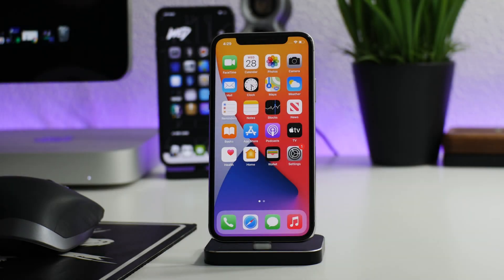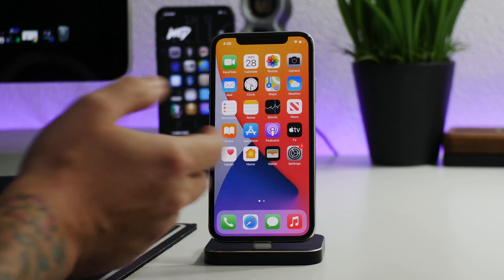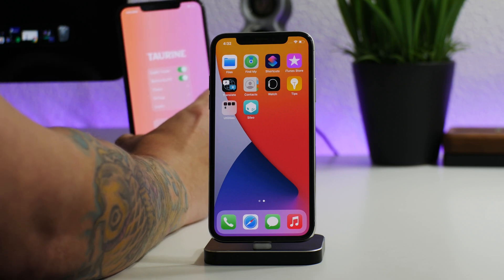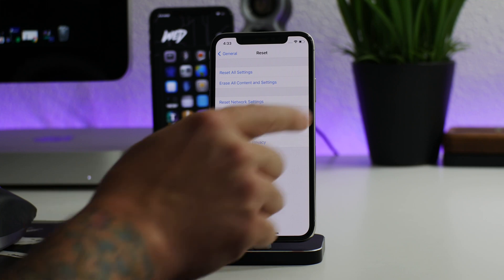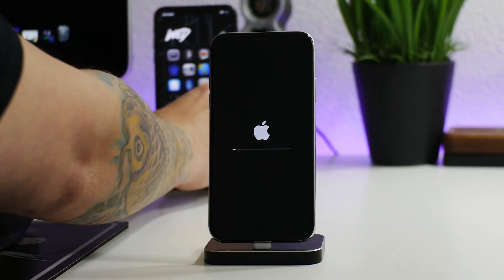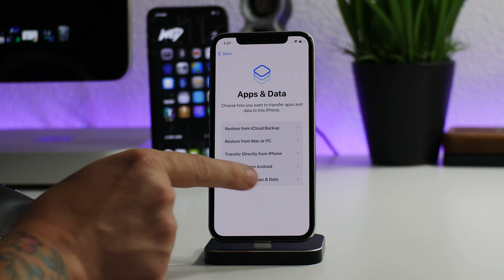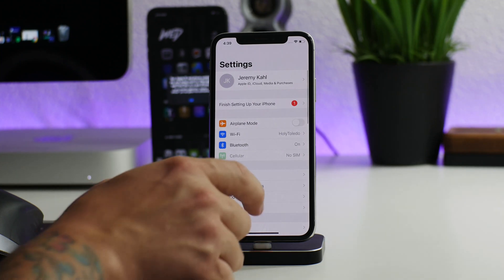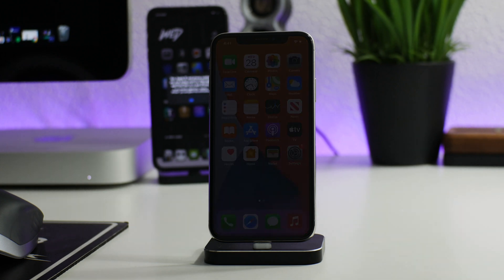How To Restore iOS 14 Without Updating iPhone / iPad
I TWEET TOO MUCH - FOLLOW

iHEAVEN DISCORD
COME CHILL & CHAT - BEST iOS SETUP SPOT

iDM REPO
ADD MY REPO IN CYDIA